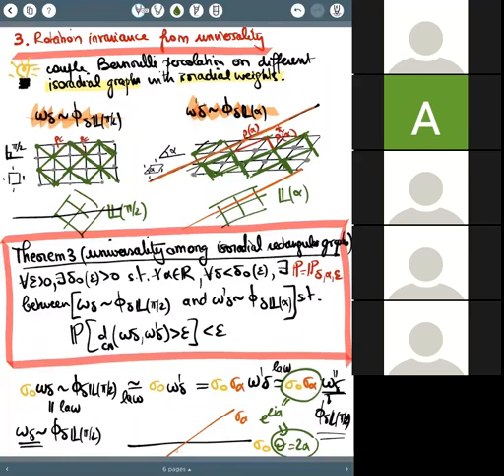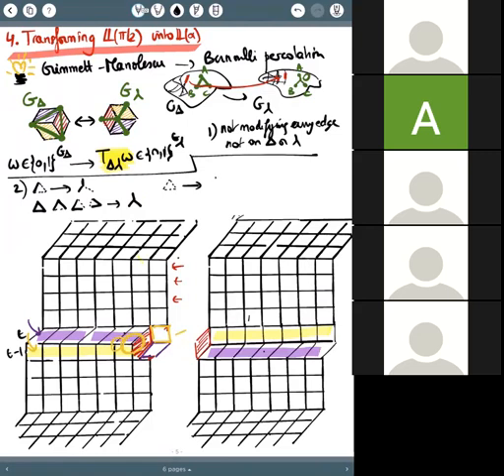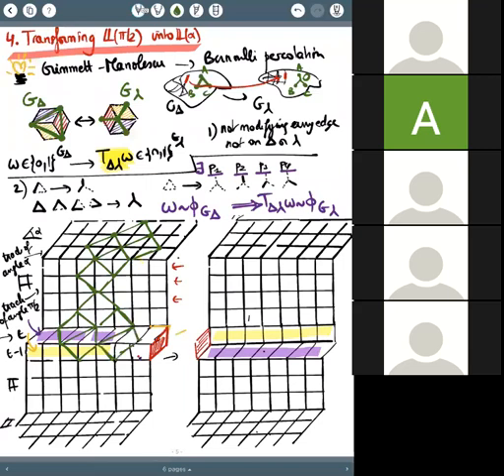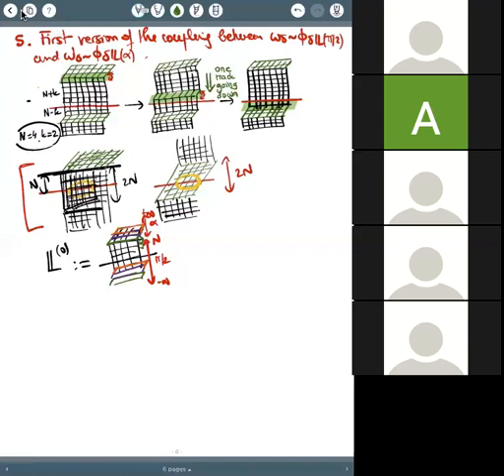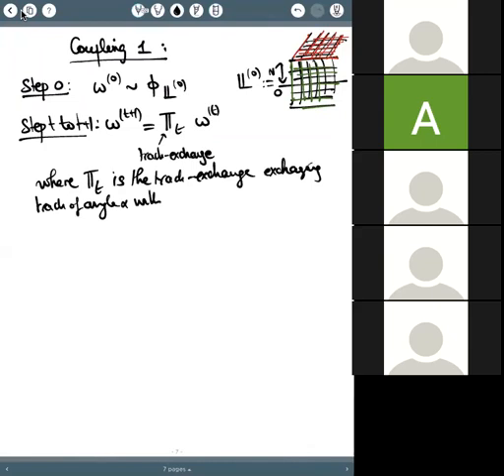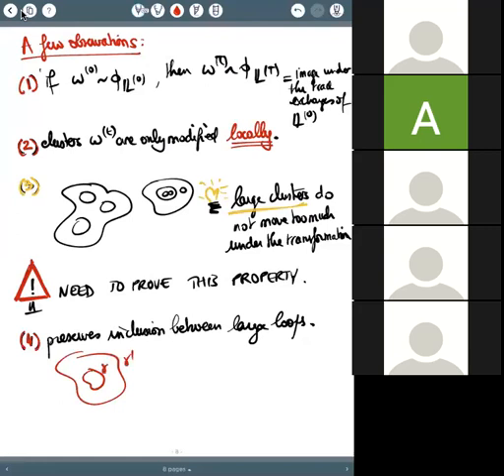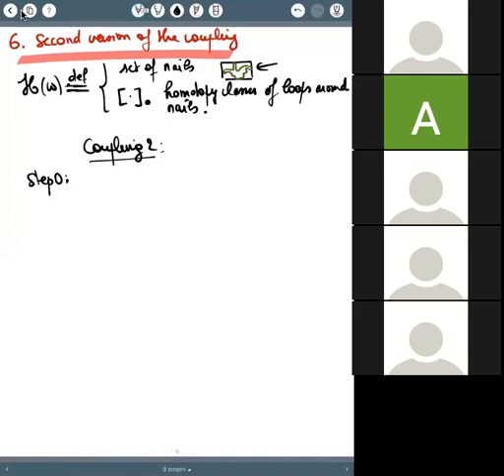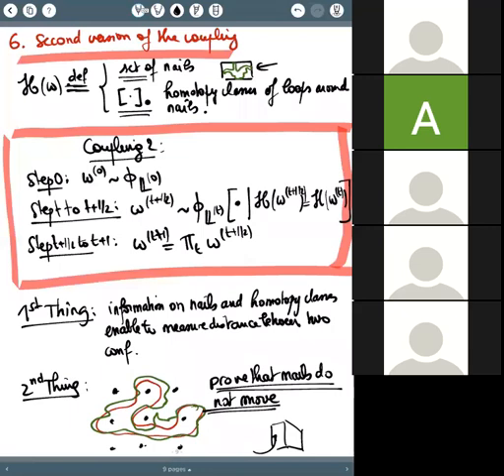Rotational invariance in planar percolation: part II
Hugo Duminil-Copin (IHES and University of Geneva)

In this series of two talks, we will discuss the rotational invariance of critical Bernoulli percolation on the square lattice. We will start by reviewing the state of the art on criticality for this very classical model, and will then discuss the recent progress in the understanding of the large scale properties of the model at criticality.